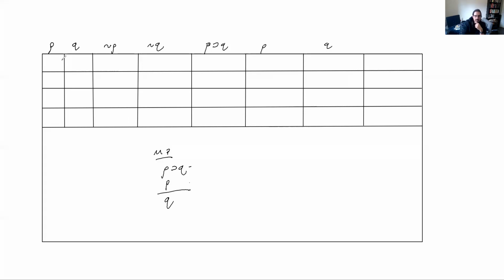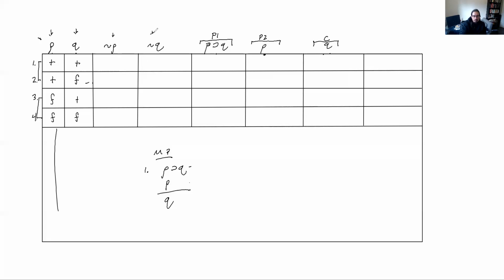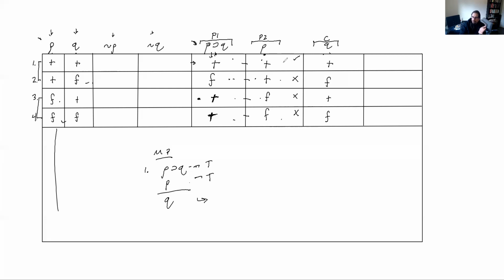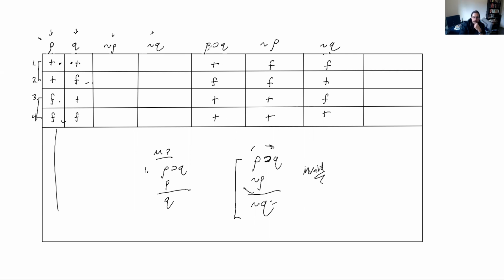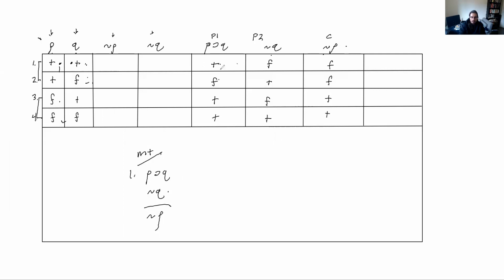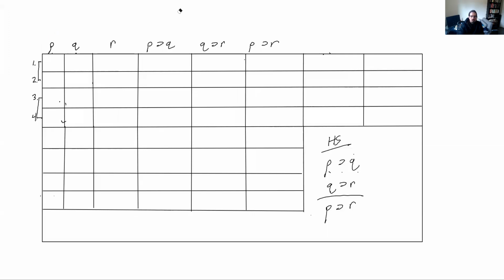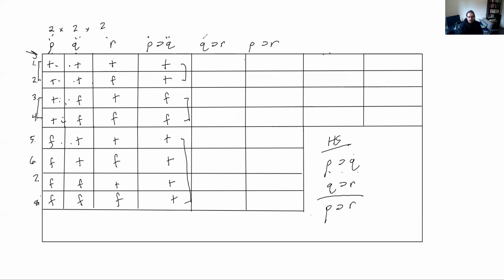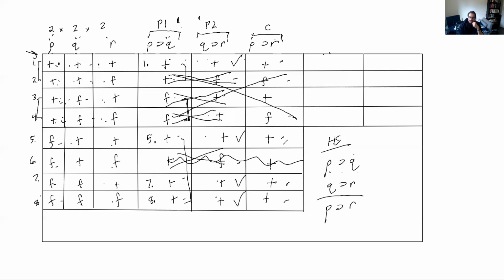Proving Arguments with Truth Tables, with a focus on MP, MT, DS, and HS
In this video, I introduce how to use truth tables to prove the validity or invalidity of an argument. I focus on proving the four basic forms we've been using in class, but this can be used for any propositional logic argument.

This corresponds to chapter 16 of Herrick's "Introduction to Logic."